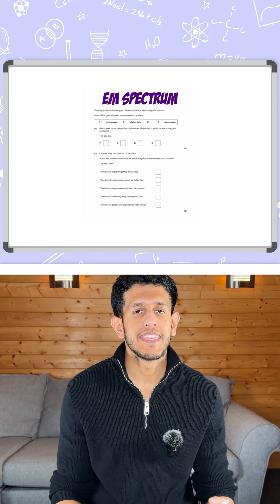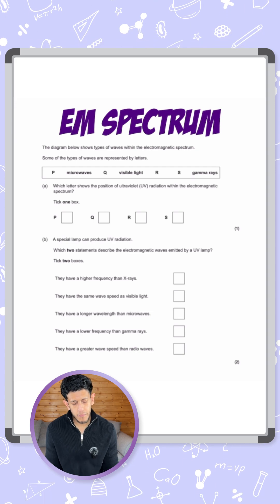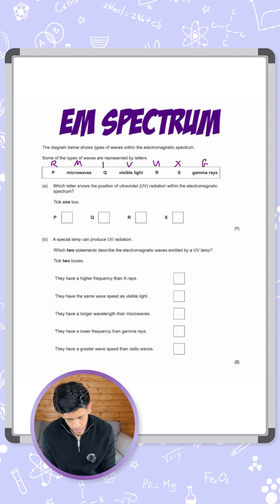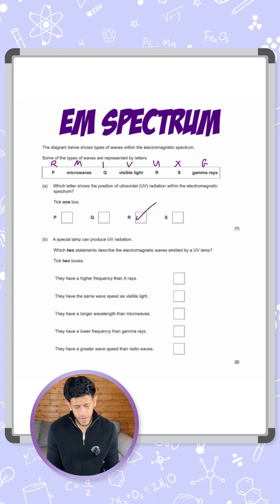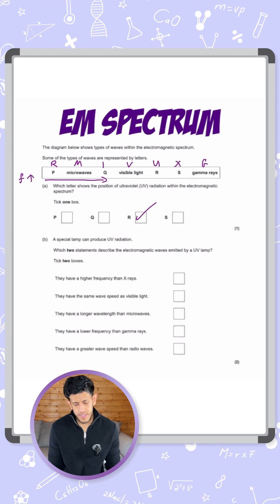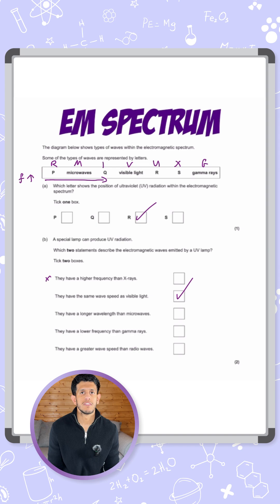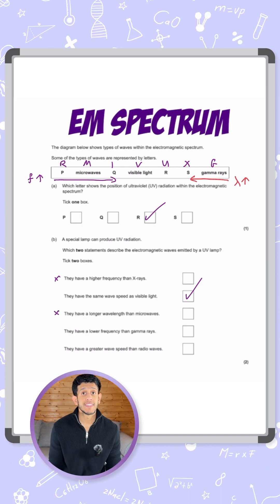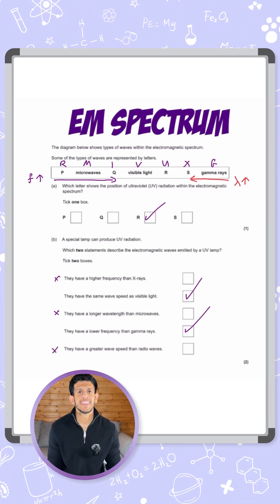GCSE Physics: Exam Question | EM Spectrum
The diagram shows different parts of the EM spectrum: P, microwaves, Q, visible light, R, S, gamma rays.

Which letter shows ultraviolet (UV)?
-Tick one: P, Q, R, or S.

A UV lamp emits EM waves. Which two statements describe them?

Tick two:
• Higher frequency than X-rays
• Same wave speed as visible light
• Longer wavelength than microwaves
• Lower frequency than gamma rays
• Greater wave speed than radio waves